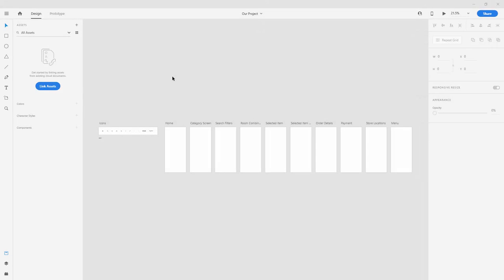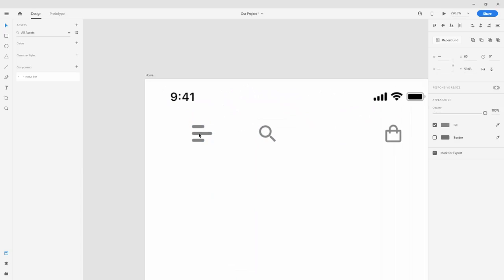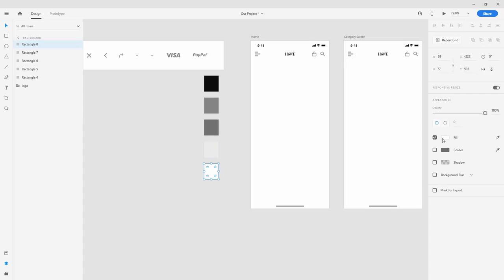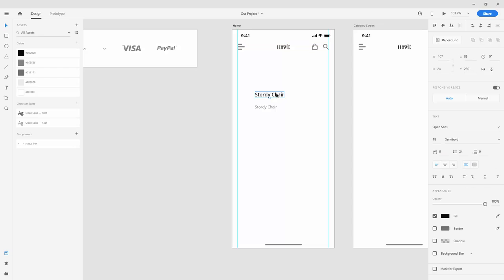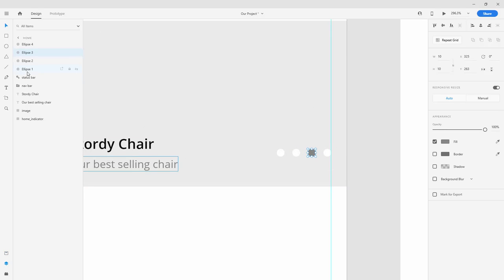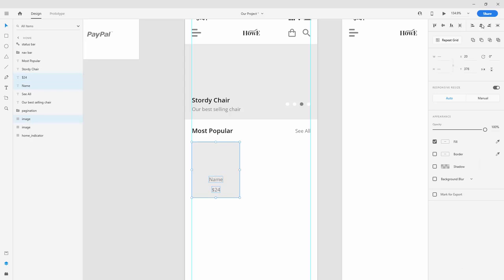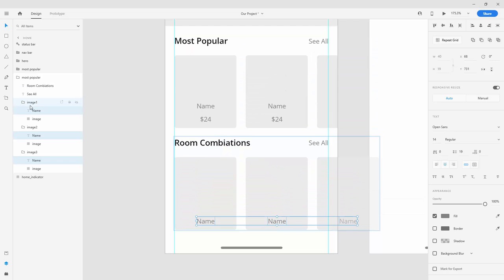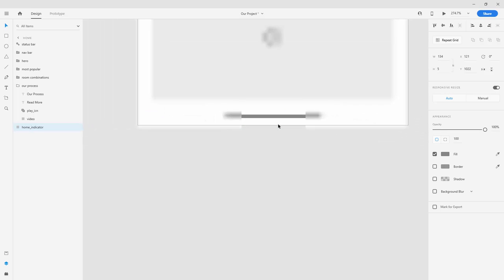Mobile App Design From Scratch In Adobe Xd 2019 Part 9